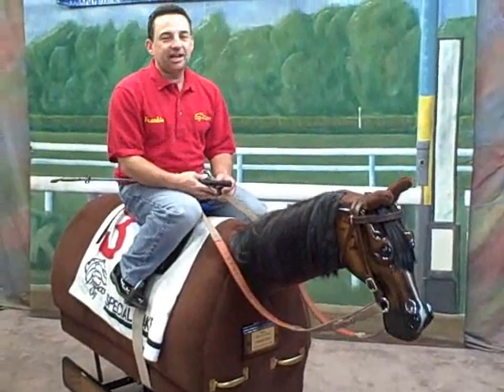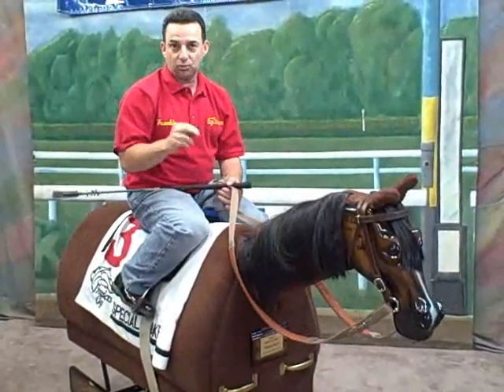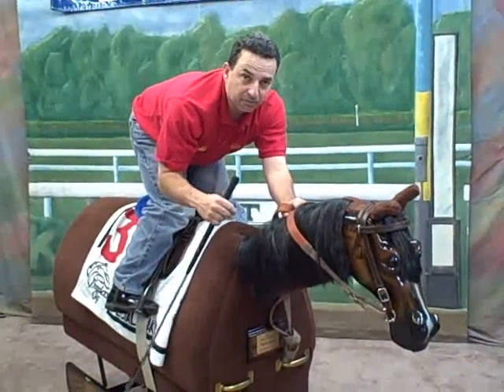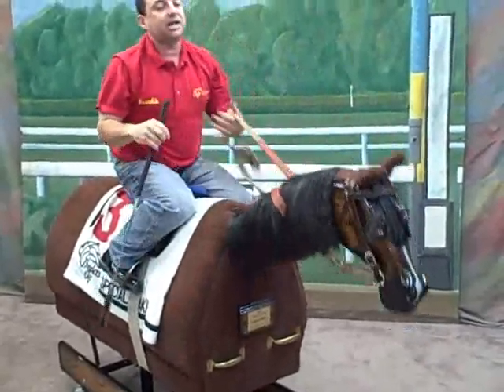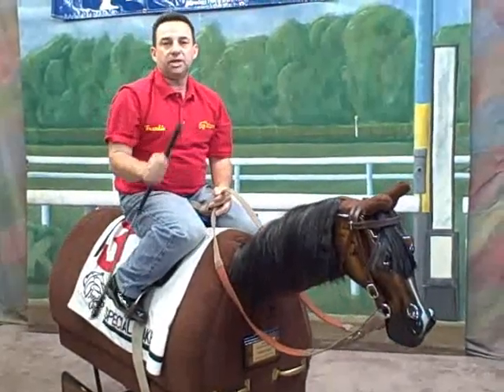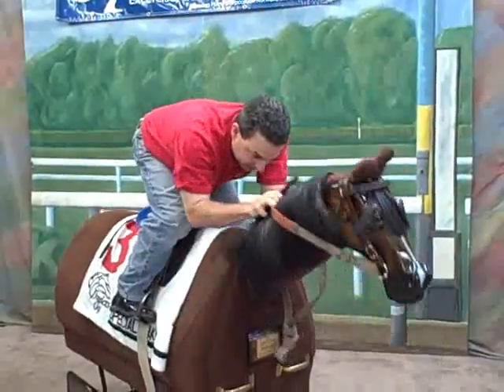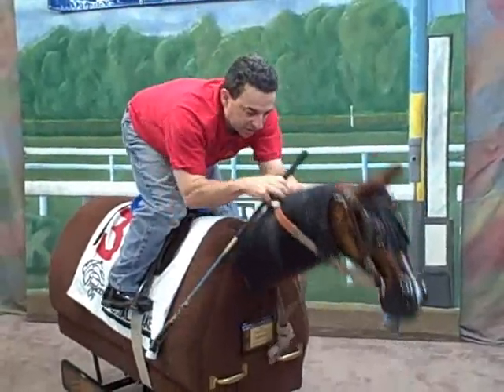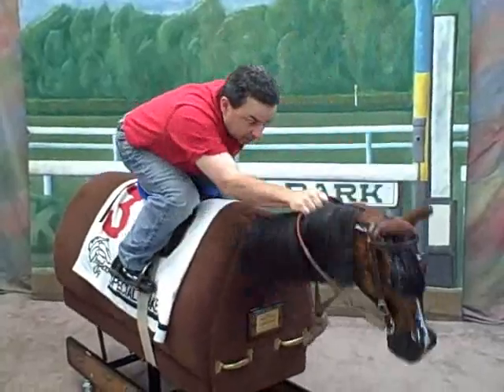Jockey Lessons with Frankie Lovato "Whip Switching" Mechanical Horse Equicizer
Jockey tips with Frankie Lovato and the Equicizer. Switching your whip from the left to the right.